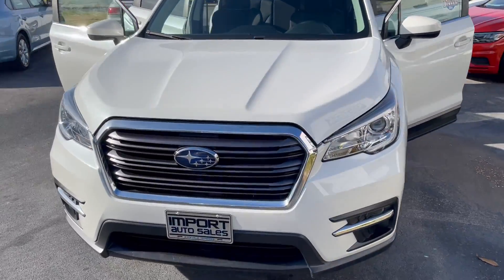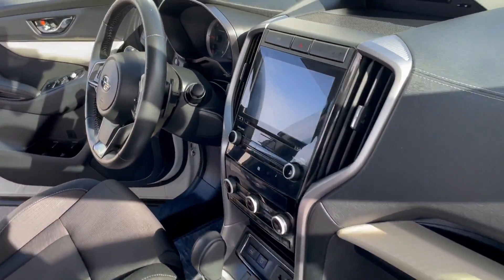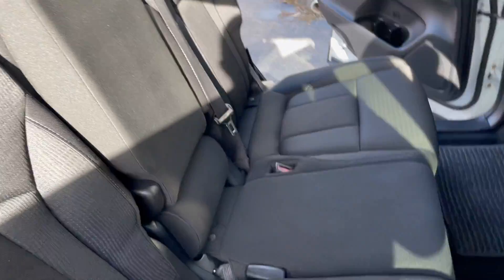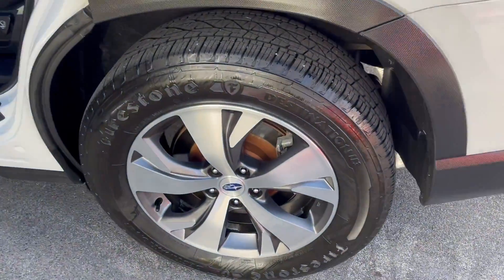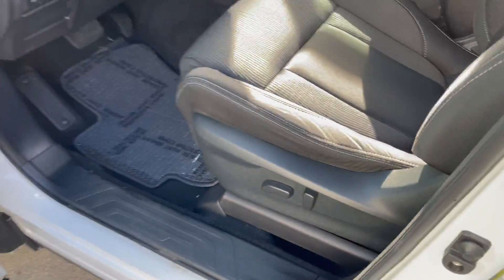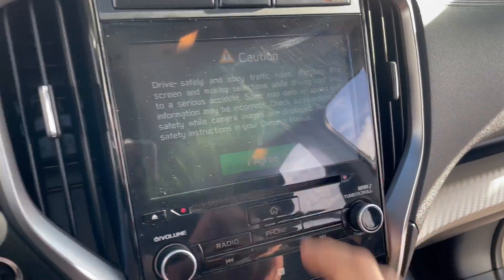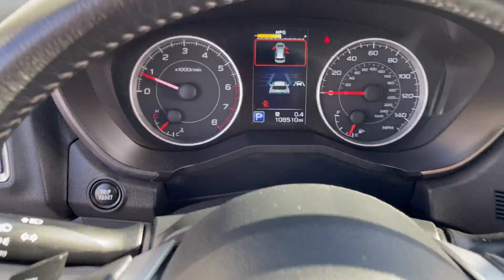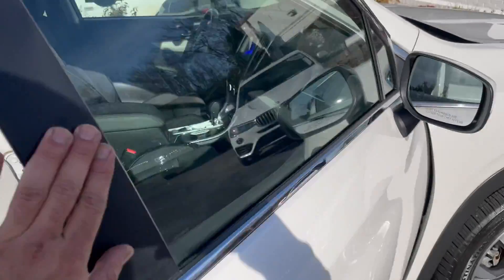2019 SUBARU ASCENT WALK AROUND VIDEO STOCK#465613